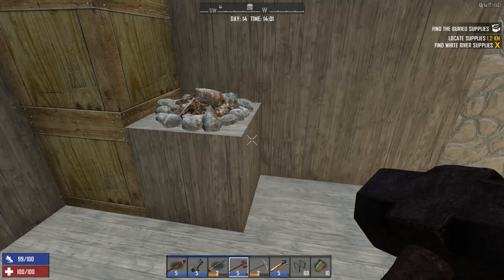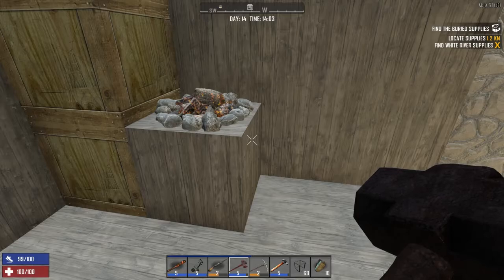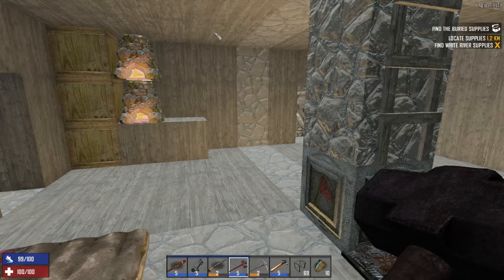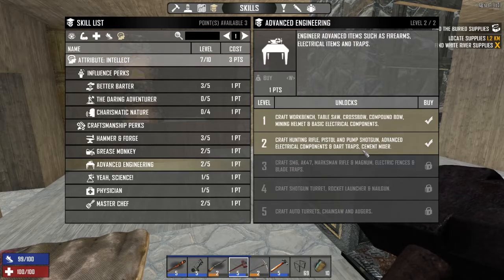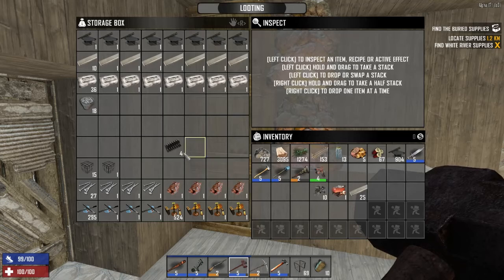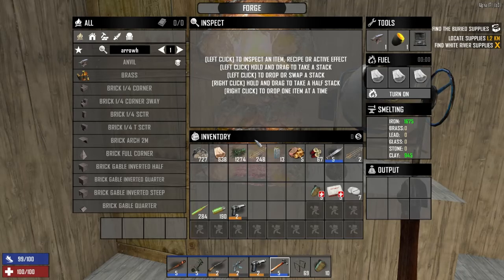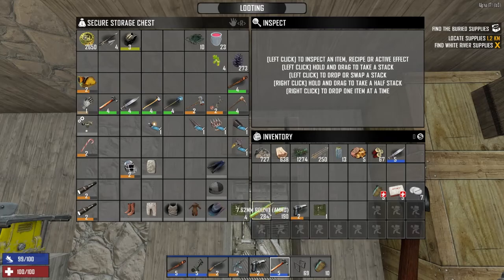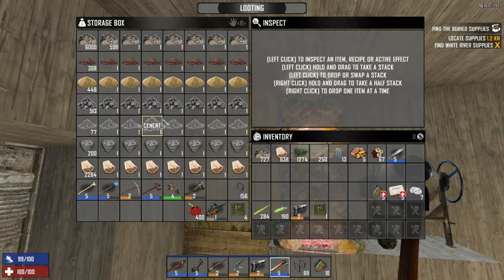7 Days to Die Alpha 17 Season 7 episode 14: Day 14 Horde